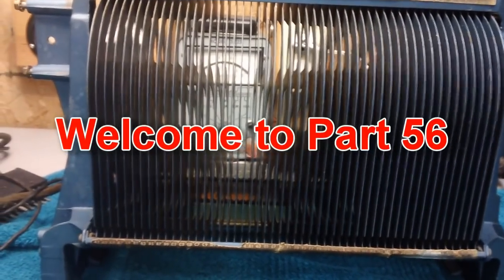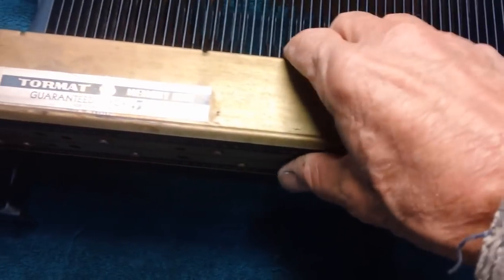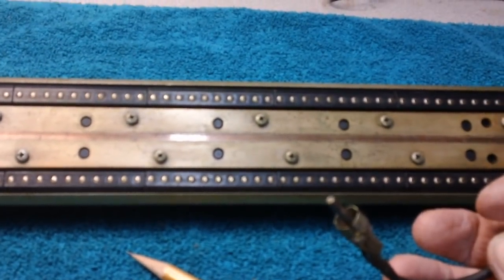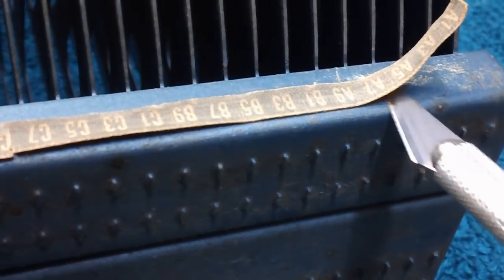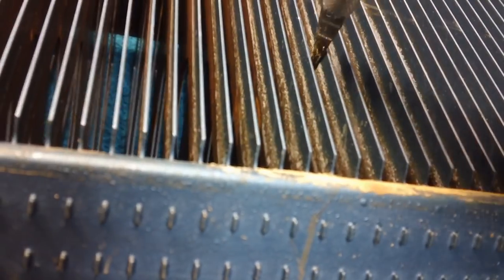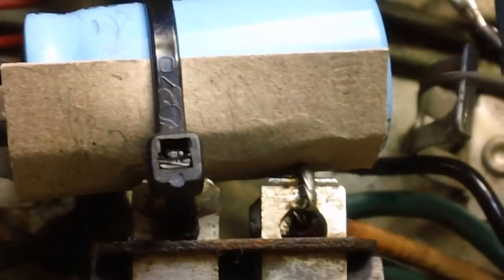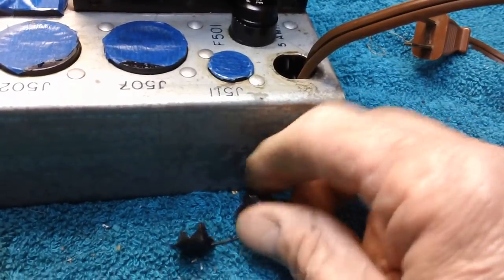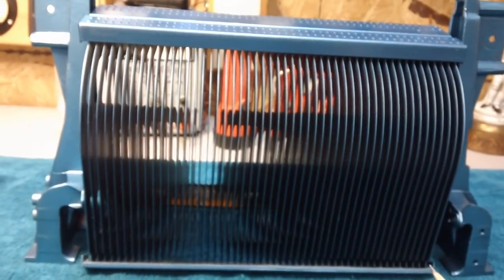1961 Seeburg AY100U Jukebox restoration (Part 56 of 87).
Taking care of some final chassis and hardware details.